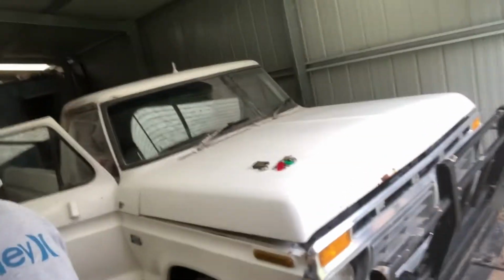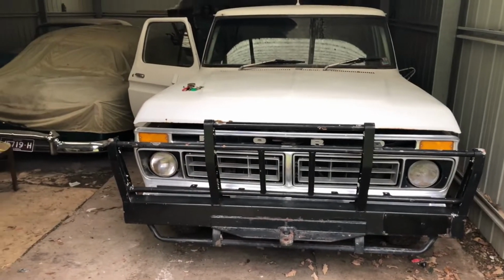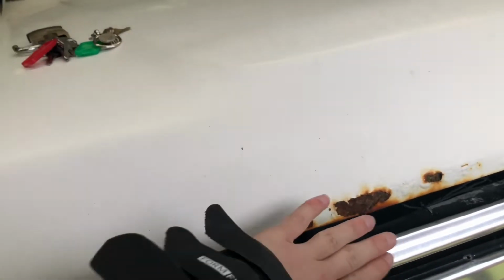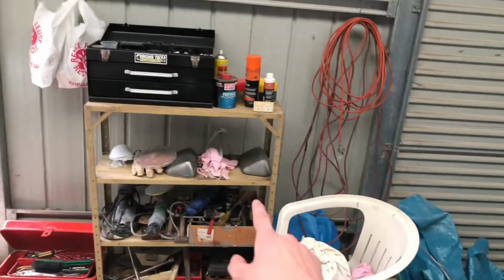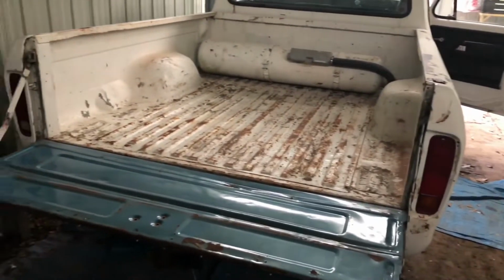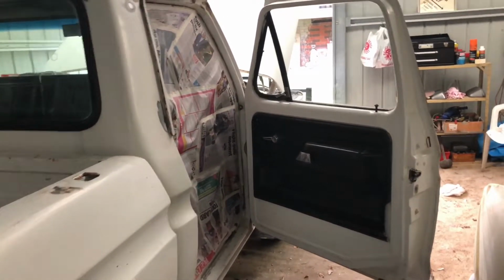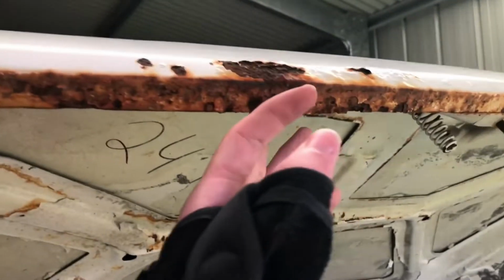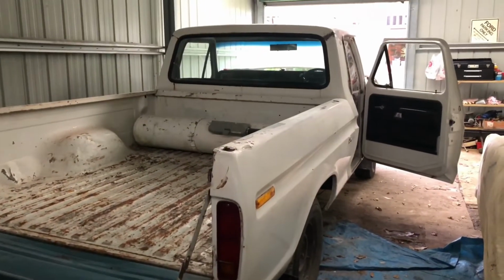IN DEPTH WALK AROUND THE F100 AND THE STORY BEHIND IT!!!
So i thought i would share with you guys the story behind my F100.